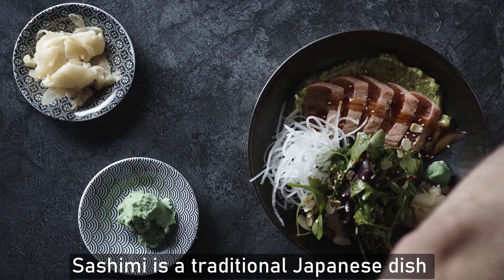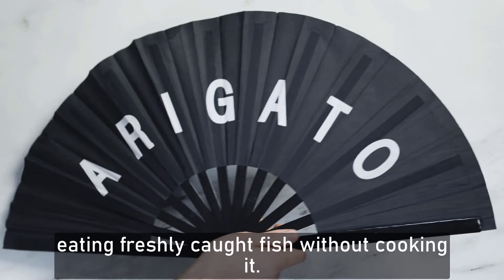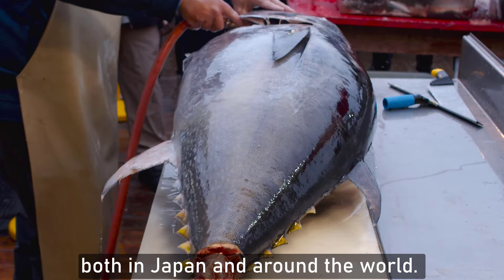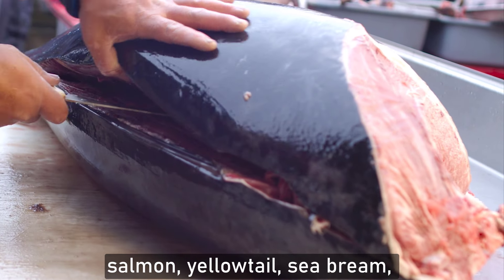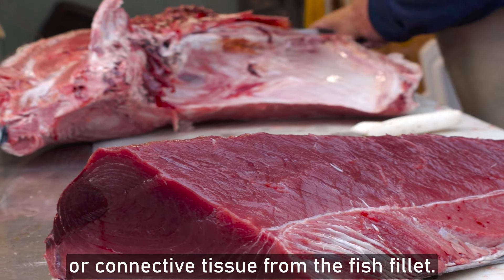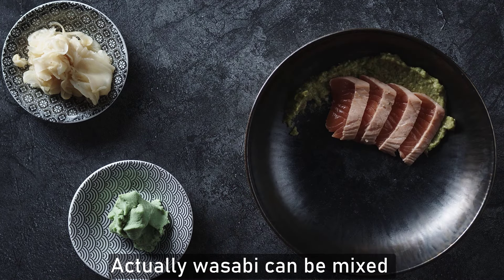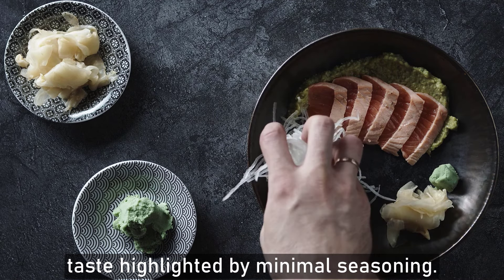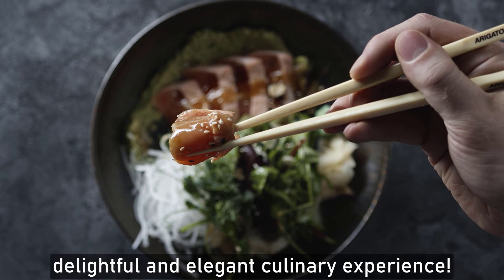Luxurious Sashimi PERFECT Sharp Knife | HOMEMADE 🥗🥗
Title : Luxurious Sashimi PERFECT Sharp Knife | HOMEMADE 🥗🥗

Sashimi is a traditional Japanese dish consisting of thinly sliced raw fish or seafood, often served with soy sauce and wasabi. Its history is deeply rooted in Japanese culinary traditions and cultural practices.
Early consumption of raw fish has been documented in Japan for centuries, with fishermen and coastal communities eating freshly caught fish without cooking it.
One early practice, known as "ikizukuri," involved slicing fish while it was still alive, presenting it in a visually stunning manner.
This practice is still observed today in some traditional Japanese restaurants.
Overall, sashimi has a rich history that reflects Japan's culinary heritage, cultural values, and appreciation for natural ingredients. Its evolution over time has contributed to its status as a beloved and iconic dish both in Japan and around the world.
Certainly, but it's important to note that traditional sashimi is actually served raw, so there's no cooking involved in the traditional sense and focuses on selecting the freshest, highest-quality fish and then slicing it into thin pieces to highlight its natural flavor and texture.
Here's a detailed overview of the process:
Ingredients:
Fresh, high-quality fish or seafood: common choices include tuna, salmon, yellowtail, sea bream, scallops, and squid
Soy sauce
Wasabi
Pickled ginger

We need to choose the freshest fish possible from a reputable fishmonger or seafood market. Look for clear, bright eyes, firm flesh, and a fresh ocean smell.
Then preparing the Fish:
Using a sharp sashimi knife or chef's knife, carefully remove any skin, bones, or connective tissue from the fish fillet.
Slice the fish against the grain into thin, uniform pieces. The thickness of the slices can vary depending on personal preference, but they are typically around 1/4 to 1/2 inch thick.
Start to sliced fish neatly on a serving platter or plate. You can layer the slices slightly overlapping each other for an attractive presentation.

For serving the sashimi is immediately after slicing to ensure freshness and optimal flavor by accompany with small dishes of soy sauce and wasabi for dipping. Actually wasabi can be mixed into the soy sauce to taste.

Additionally, you can serve pickled ginger on the side to cleanse the palate between bites.

Savor the delicate flavors and textures of the fresh fish, appreciating the natural taste highlighted by minimal seasoning.
Enjoy your homemade sashimi as a delightful and elegant culinary experience

Hello, beloved family channel supporters, here are what you love contents if your choice in that categeries are :

Thanks for supporting from your heart and I am be here to stay with you  all the time, love easy to say but actions are straighing to your soul. 🥰🥰🥰 🥧🥧🥧 🥩🥩🥩 🍹🍹🍹